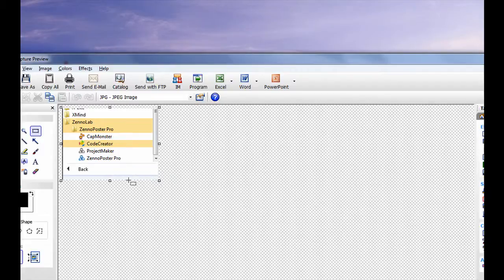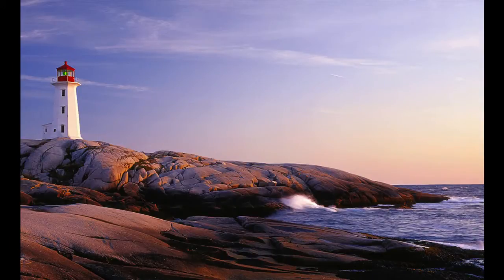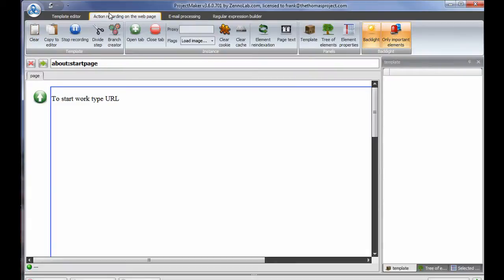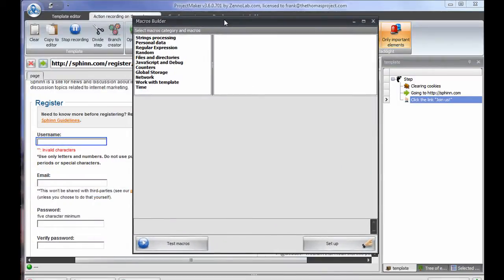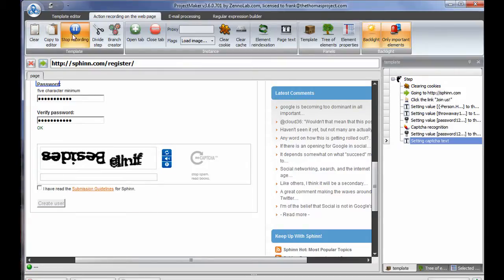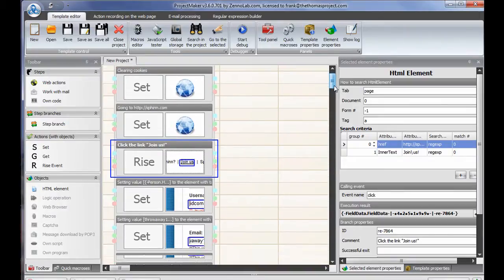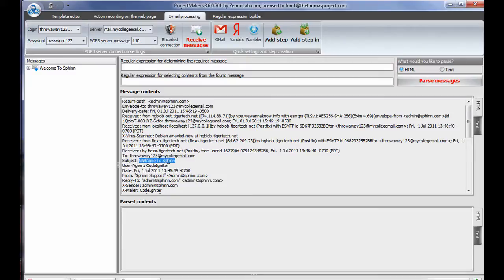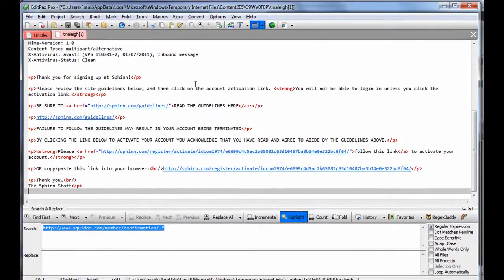Zennoposter Tutorials - Initial Steps 1 of 3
Zennoposter tutorials - initial steps 1 of 3. This is a video series that will help you understand a bit more about zennoposter. I'll be illustrating a lot of concepts that are easily missed by the beginner.